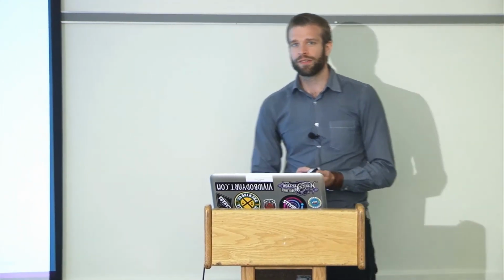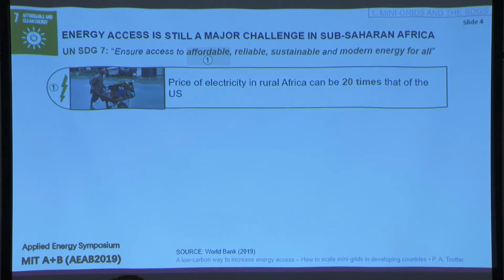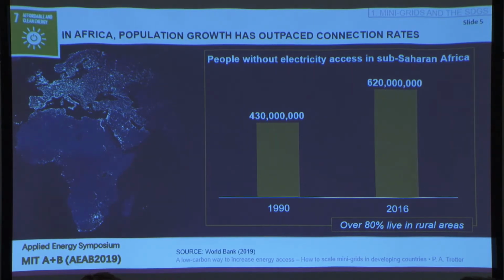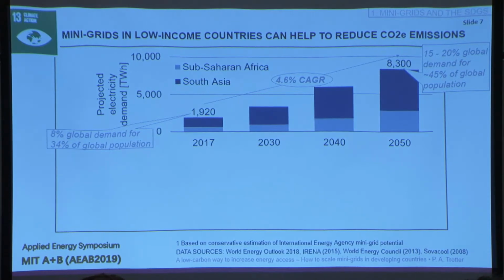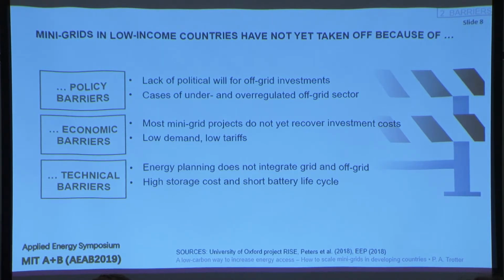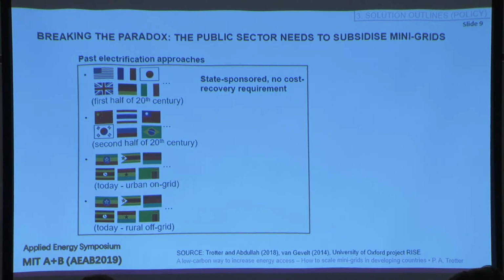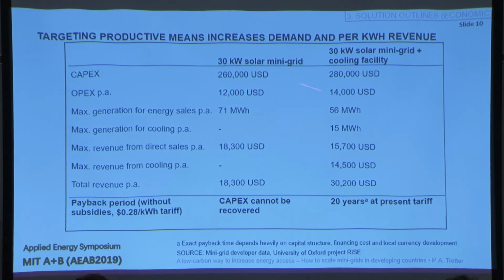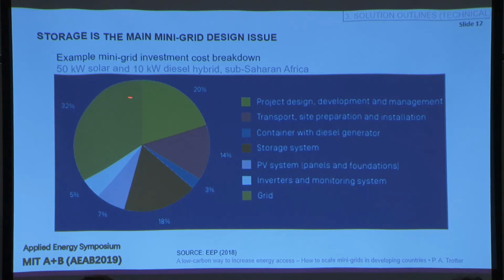MIT A+B 2019-142 -a low carbon way to increase energy access how to scale minigrid in